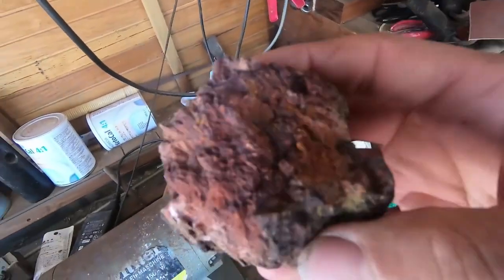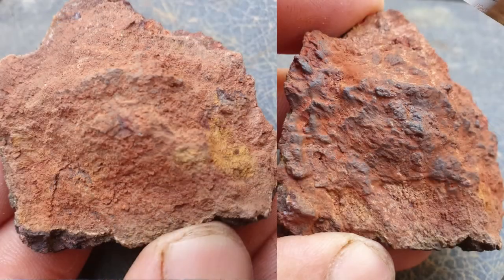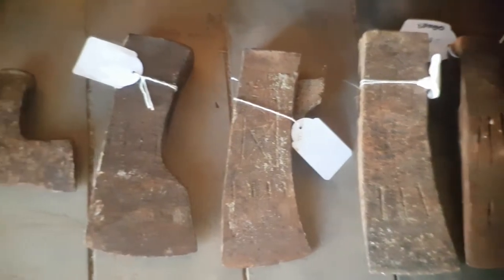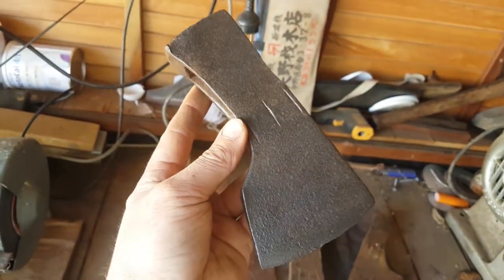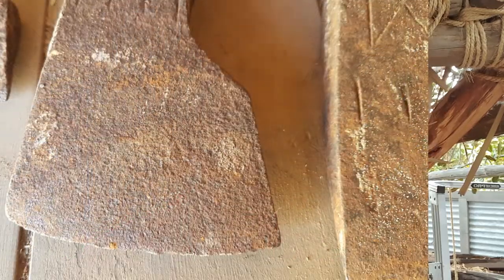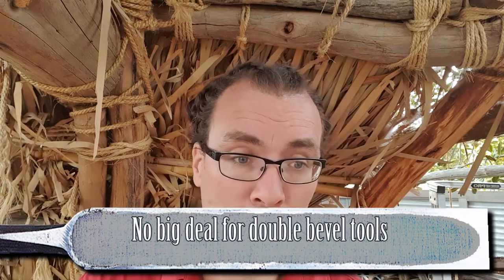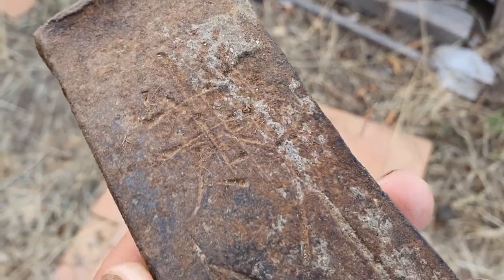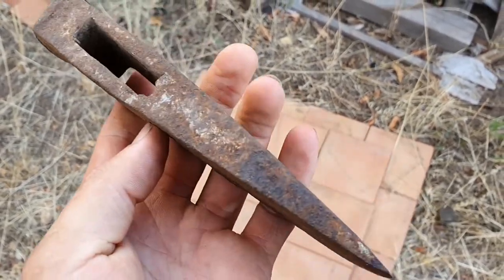The wire brush scam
When buying second hand tools it's often hard to know how good the condition is when the tools is all rusty. It's even harder when a seller has wire brushed a tool to make it look prettier.

𝗦𝘁𝘂𝗮𝗿𝘁 𝗖𝗵𝗶𝗴𝗻𝗲𝗹𝗹.